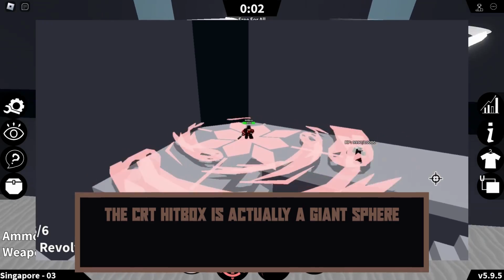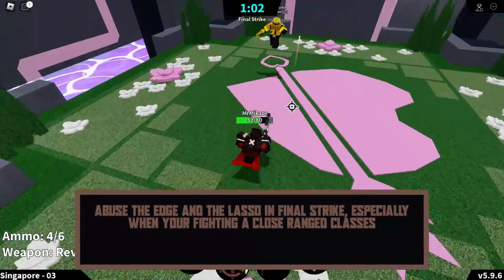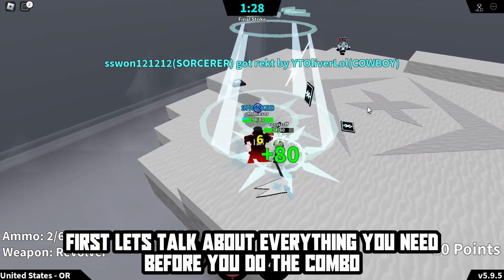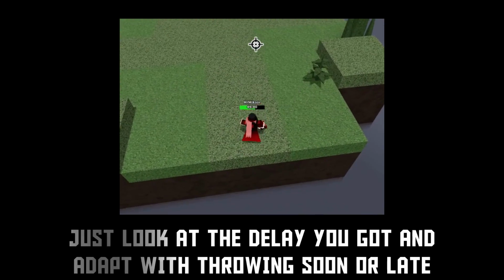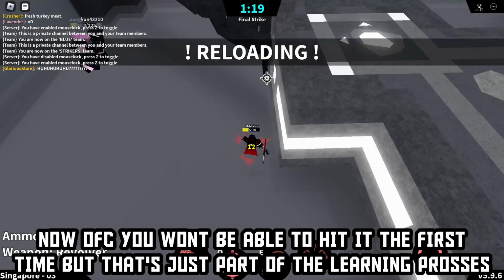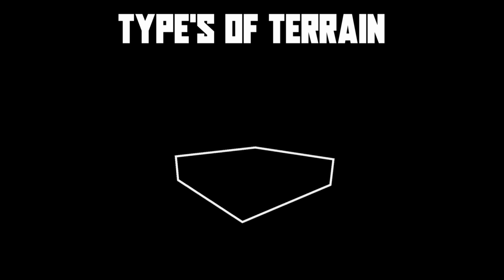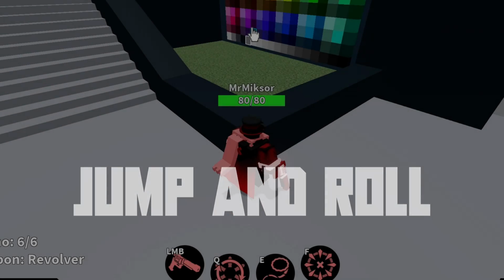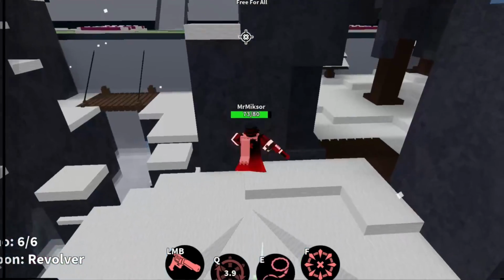Ultimate Cowboy Guide | CRITICAL STRIKE v5.9.6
This video took way to long then it should've lol, the main reason why i wanted to make this video was because at that time i discovered trimping and it wasn't something most players know, when i started writing the script for the video trimping was mostly used to fly and get to weird spot's, but over the months i found other ways to trimp and trimping became actually viable for cowboy, and i want to show it in this video.
[ Credits ]
Cocorico - helping with the script and voice over
Funky - helping with the footage and voice over
Mischievous Pixel - made the boarder for the thumbnail @misch.p
0:00 Intro
0:41 Upside's Downside's
1:02 Class Design
1:13 Moveset's
2:19 Aiming
3:25 Tips and Tricks
5:07 Spiderman Combo
8:53 Trimping
[ Music ]